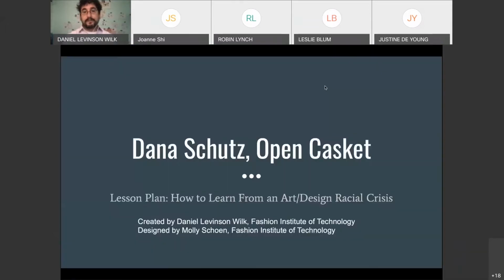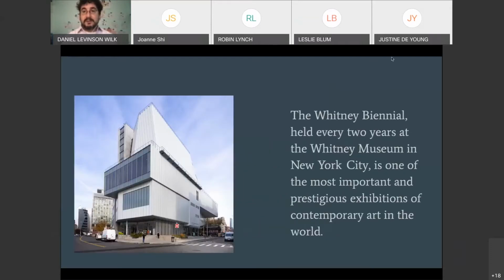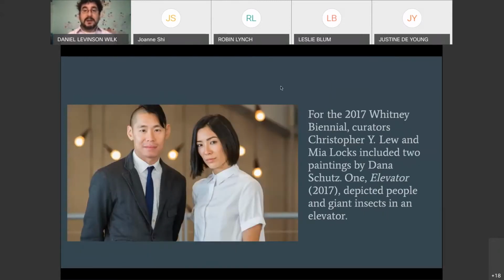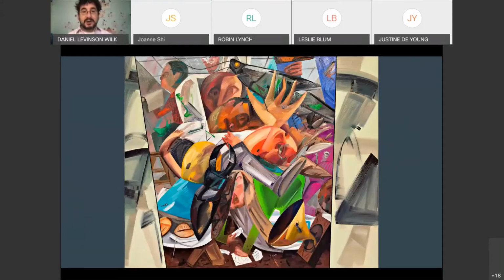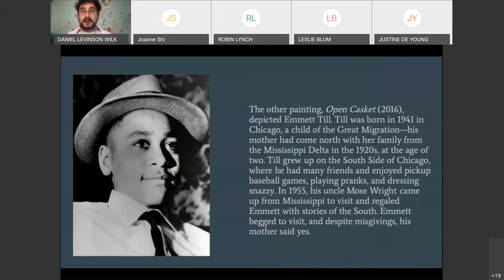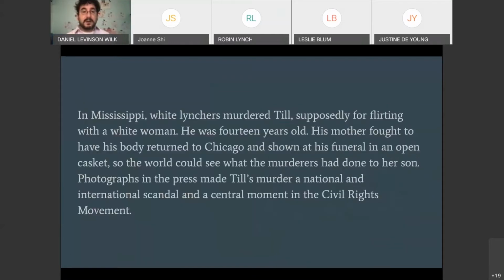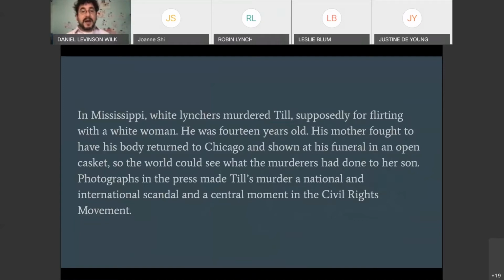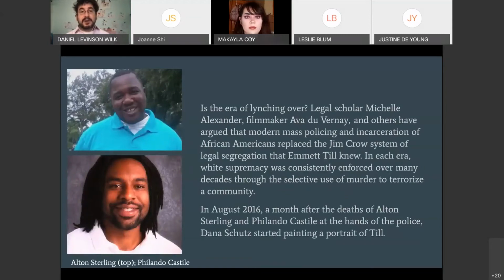Art/Works: How to learn from an art/design racial crisis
Teaching Business and Labor History to Art and Design Students presents the Art/Works: Teaching Labor and Capitalism in Art and Design symposium.

Panel 6. How to learn from an art/design racial crisis: Makayla Coy, Fashion Institute of Technology; Amani Doale, Fashion Institute of Technology; Molly Schoen, Fashion Institute of Technology; Chair: Daniel Levinson Wilk, Fashion Institute of Technology

Artists and designers aspire to be creative geniuses, and they often are. But they are also bosses, employees, members of professional associations, and citizens of nations that encourage and restrain their creative work in various ways. Art and design students are generally not taught the intricacies of those other roles, how to navigate them, or how to change them. This virtual symposium brings together professionals and educators to explore pedagogical practices in business and labor history for Art and Design students and curricula. In a series of panels and networking sessions, professionals, educators, and students discuss how art and design industries and careers are shaped by labor practices, unions and collectives, workplace equity (or lack thereof), internships, and the history of racial discrimination, cultural appropriation, and other topics in art and design.

The Teaching Business and Labor History to Art and Design project is directed by Daniel Levinson Wilk, Ph.D., and Kyunghee Pyun, Ph.D.

Teaching Business and Labor History to Art and Design Students has been made possible in part by a major grant from the National Endowment for the Humanities: Humanities Connections Implementation Grants.